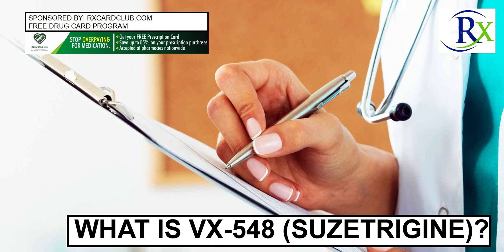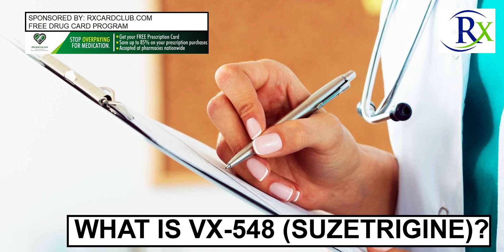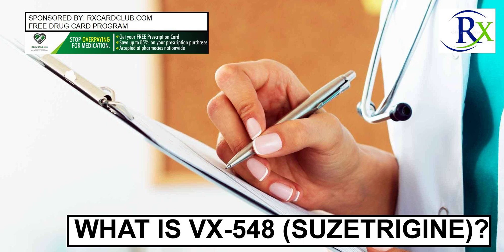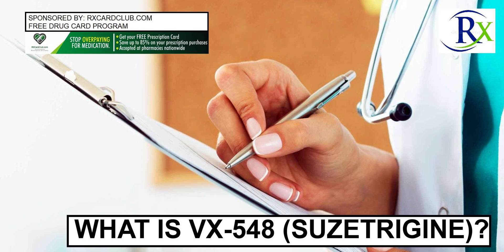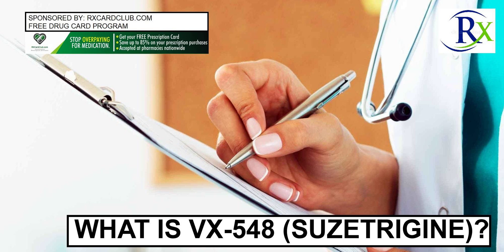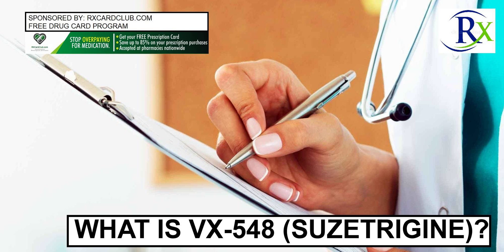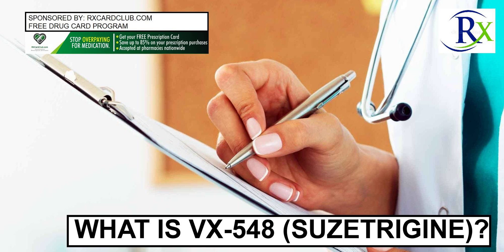What Is Vx 548 Suzetrigine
What is VX suzetrigine VX suzetrigine is an experimental analgesic painrelieving medicine that works by selectively blocking an ion channel called Nav It is currently undergoing investigational trials to assess its ability to relieve moderate to severe acute pain or peripheral neuropathic painHow does VX workAdvances in understanding the physiology behind pain has led to a better appreciation of the role ion channels play in this process There are many different types of ion channels including transient receptor potential TRP channels voltagegated ion channels Nav channels calcium channels CaV Acidsensing ion channels ASICs Piezo channels and Purinergic receptor ion channels PXVX is a highly selective inhibitor of Nav one of three Nav channels Nav Nav Nav that have been identified as excellent targets for pain management as they are vital for the voltage changes across the nerve membrane and the transmission of painful stimuli in the peripheral nervous system VX works by blocking only the Nav channel and research to date has presented positive results and a welltolerated side effect profile Many nonselective Nav channel blockers such as carbamazepine lacosamide and mexiletine are already being used offlabel for various pain conditionsVertex has other Nav and Nav inhibitors that it is also investigatingHow is VX takenVX is an oral tablet that is taken every hours after an initial loading doseThe dose used in the phase clinical trials was a loading dose of mg followed by mg every hoursWhat are the side effects of VXNausea constipation headache and dizziness were the main side effects reported with VX by or more participants in the clinical trials There were no serious side effects reportedHow effective is VX suzetrigineResults from phase clinical trials conducted by Vertex included two randomized controlled trials RCT and one singlearm safety and effectiveness studyStatistically and clinically meaningful improvements in pain intensity and pain reduction in baseline compared to placebo an inactive pill were reported after hours with the two RCTs one of which was conducted following abdominoplasty a tummy tuck and the other following bunion removalThe mean difference in the SPID was CI P with abdominoplasty and CI P after bunion removalBoth trials also investigated whether VX was superior to hydrocodone bitartrateacetaminophen but results indicated that this secondary endpoint was not met meaning that VX was not more effective than hydrocodone bitartrateacetaminophenAnother secondary endpoint was the median time to meaningful pain relief which was reported as hours for abdominoplasty P and hours for bunion removal P compared with hours for placeboWith regards to peripheral neuropathic pain nerve pain that affects the hands and feet and other areas outside the spinal cord the results of phase studies have been positiveSPID timeweighted sum of the pain intensity difference from to hoursRelated questions Meloxicam vs Ibuprofen Whats the difference Aleve vs Ibuprofen Whats the difference Naproxen vs ibuprofen Whats the difference Is VX suzetrigine FDAapprovedVX is not yet approved by the Food and Drug Administration FDA but Vertex is planning to submit a New Drug Application by mid for VX to be used for moderate to severe acute pain acute pain is pain that lasts less than monthsVX currently has both Fast Track and Breakthrough Therapy designations these are processes designed to expedite the development of drugs that offer a substantial improvement on current therapy or address an unmet need for this indication Current treatment options rely heavily on opioids which have serious side effects including the potential for addiction and dependenceVertex is also planning to seek a label for peripheral neuropathic painVertex has other Nav and Nav inhibitors that it is investigatingWho makes VXVX is made by Vertex Pharmaceuticals Incorporated